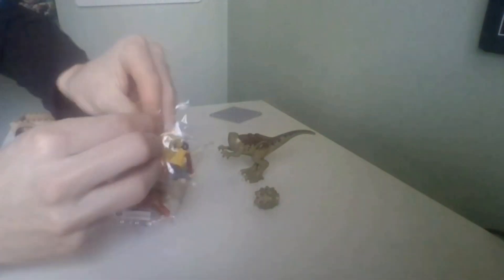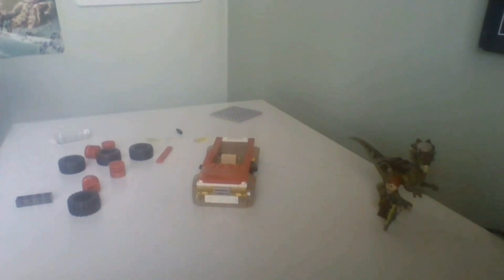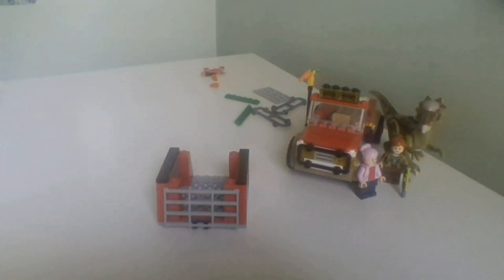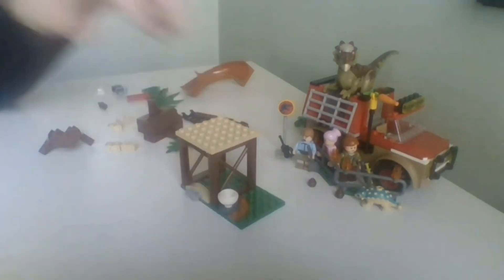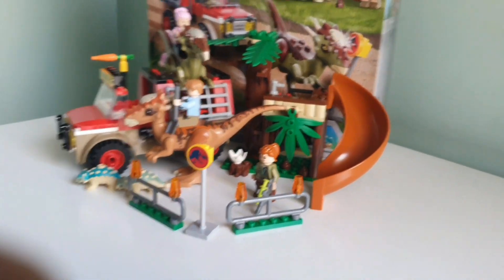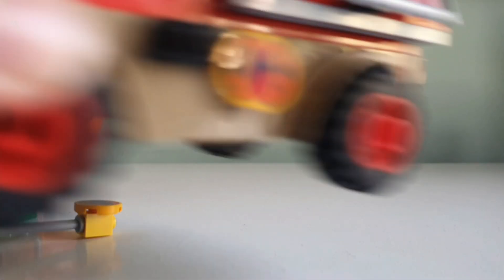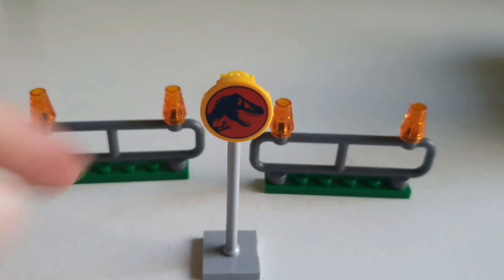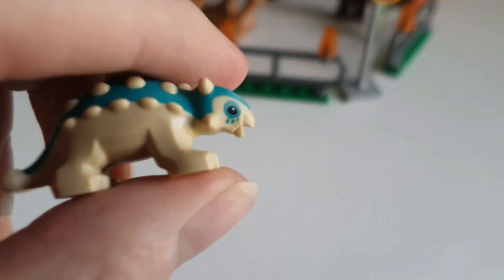Stygimoloch Dinosaur Escape 76939 Speed-build ( Lego Jurassic World Camp Cretaceous )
The lego sets have finally arrived and so over a 4 part series, we will end up building them all!!!

Scorpius Rex/E750 Sanctuary Discord to help everyone unlock new creatures as soon as possible Camp Cretaceous Season 4 Jurassic World Dominion